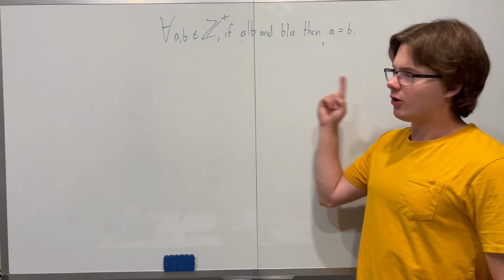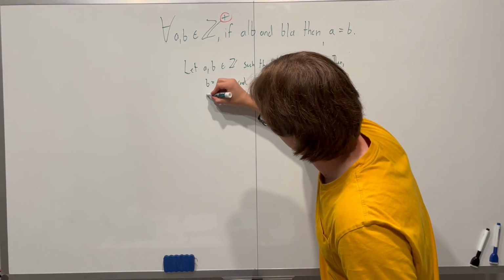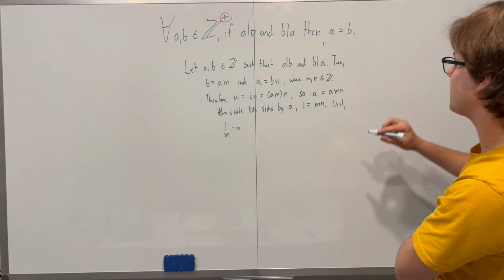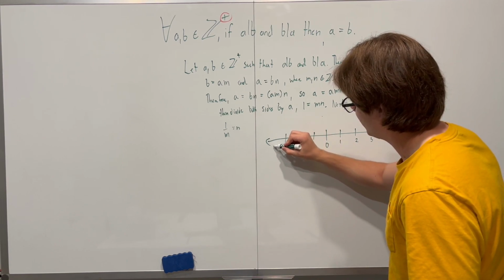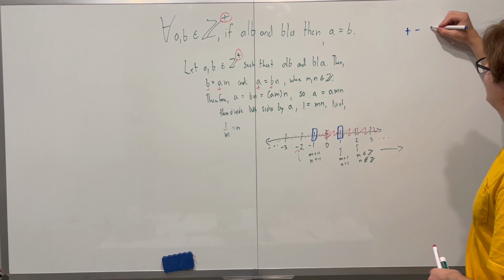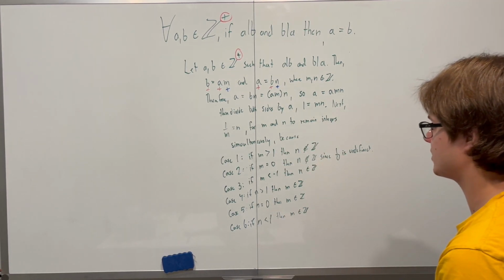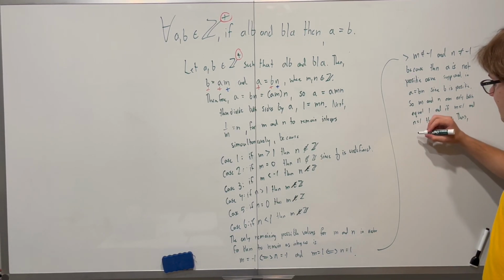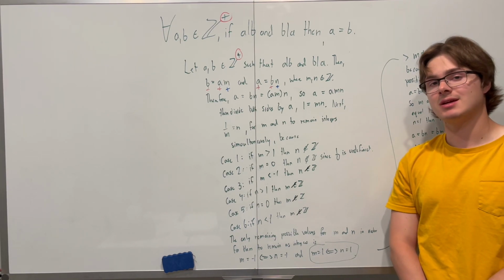If 𝑎,𝑏∈ℤ⁺, 𝑎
This is the complementary proof to the video where i showed that the statement is not true that for all integers a and b, if a|b and b|a a does not always equal b. In this case i took the statement where it would be always true that a=b given a|b and b|a.

• 0:00 intro
• 0:40 Examples
• 1:46 Start of Proof
• 4:56 Better Logic
• 6:54 Messy Logic
• 9:46 Organized Logic
• 15:09 Break into Cases
• 18:52 m = 1 = n
• 21:05 Last leap in logic
• 21:53 The end